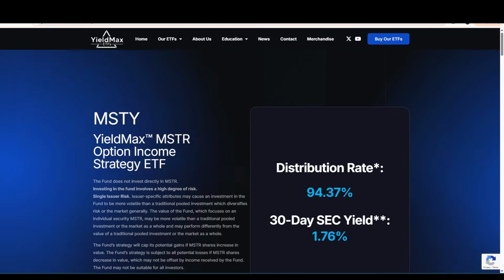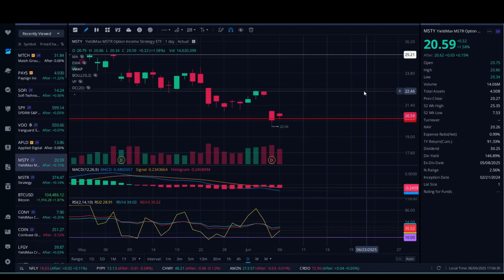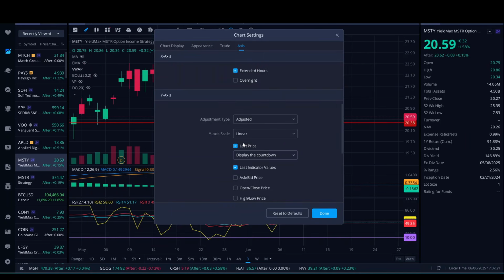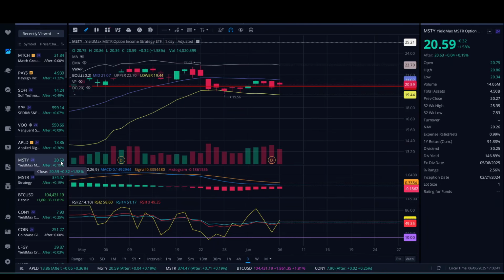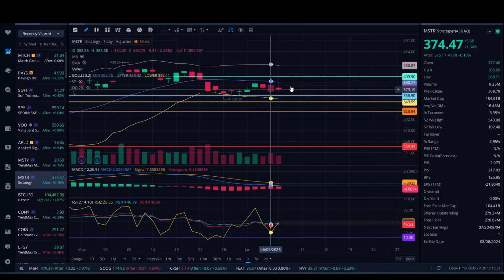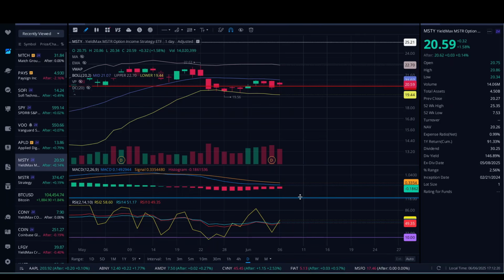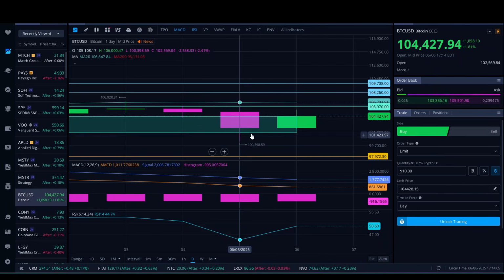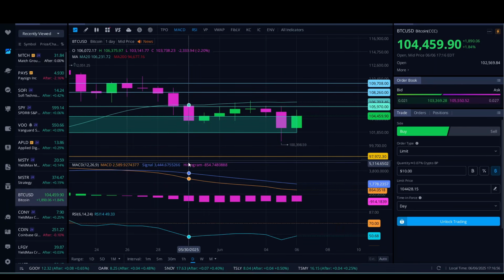IS MSTY MOVING UP with BITCOIN?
YieldMax MSTY is back above the SUPPORT LINE.  Can it keep going?  It all depends on MSTR and BTC.  We shall see.

00:00 - INTRO
00:32 - MSTY CHART
03:03 - MSTR CHART
05:56 - BITCOIN (BTC) CHART
08:14 - THANK YOU!